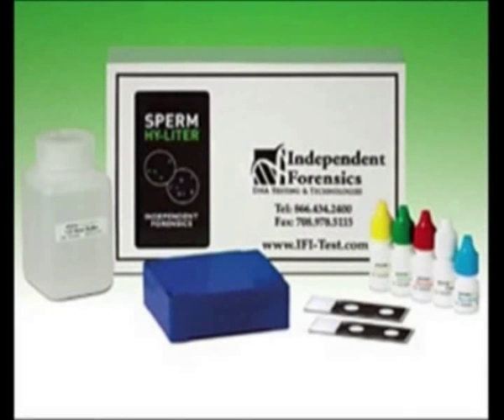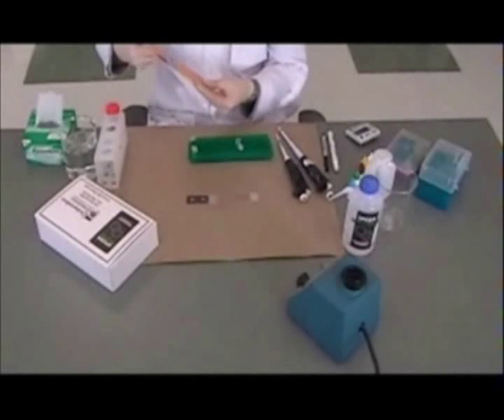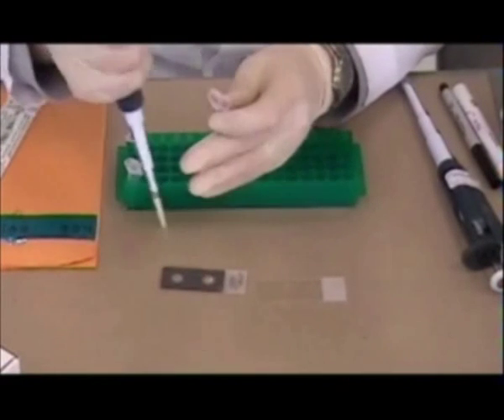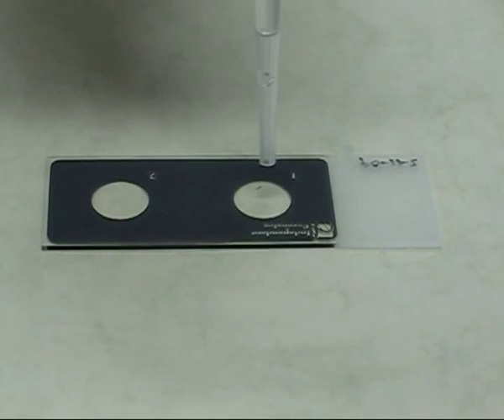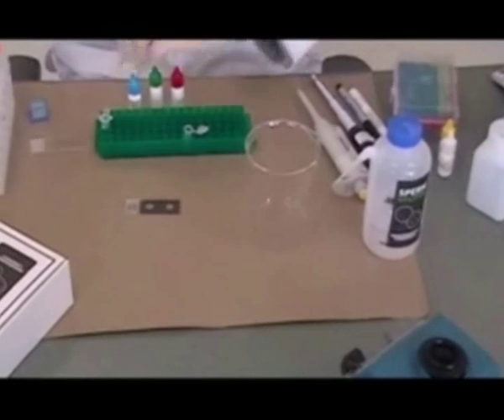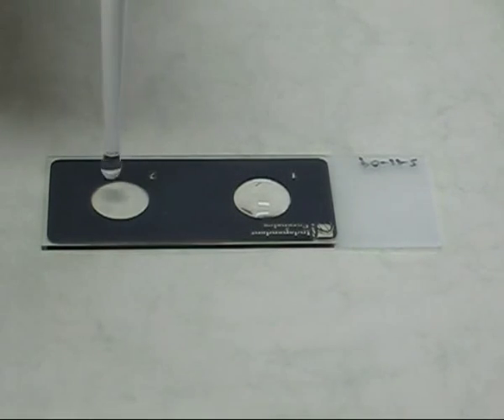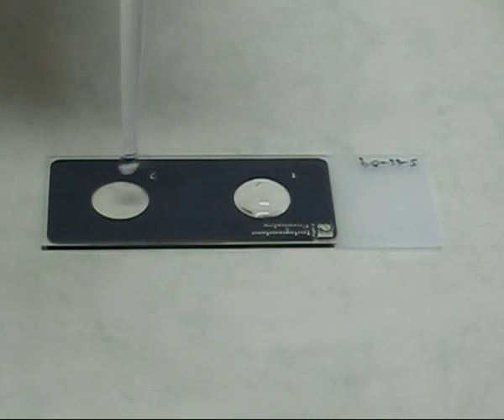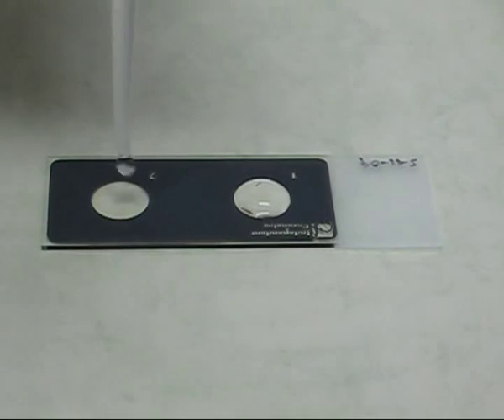Sperm-HY-LITER staining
Forensic CSI Mainz preparing slides for scanning under the microscope